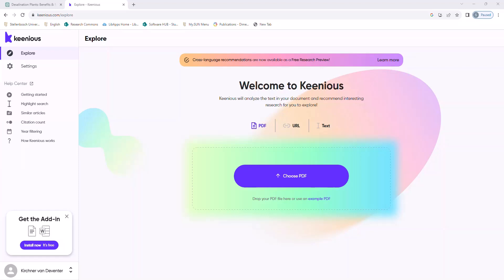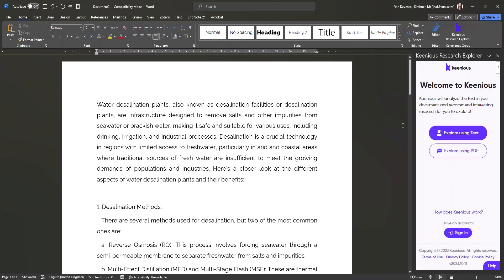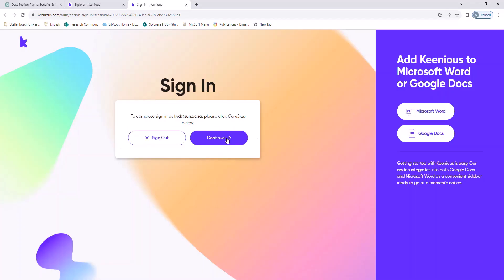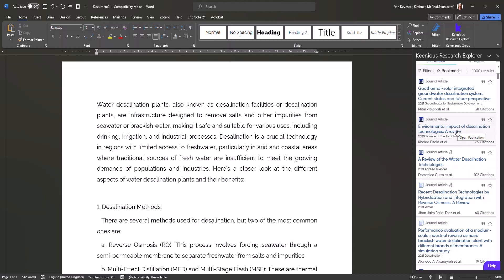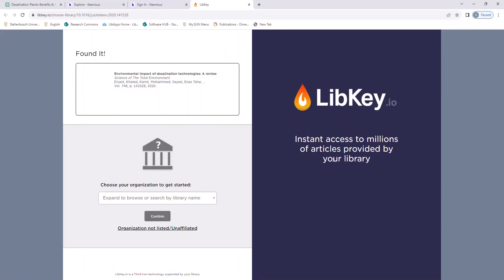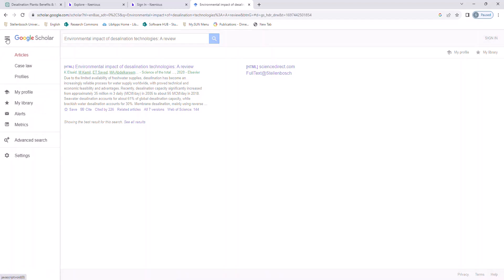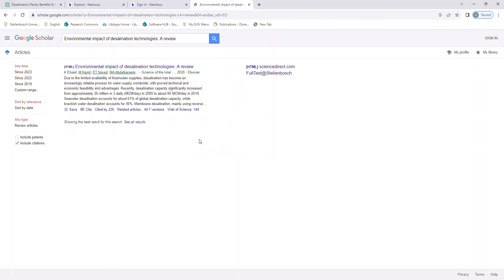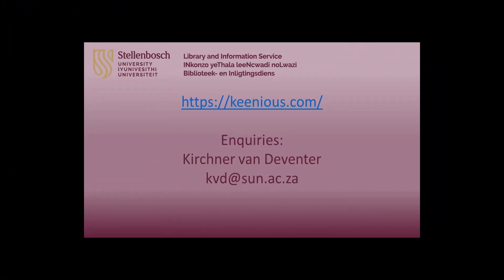Introduction to Keenious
A short video that gives an overview of how the Keenious MS Word plugin works.